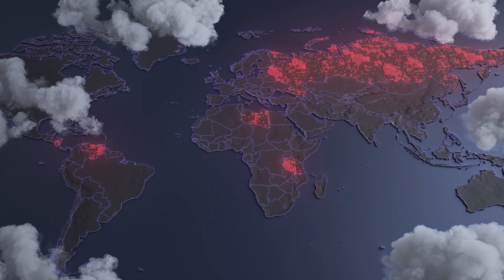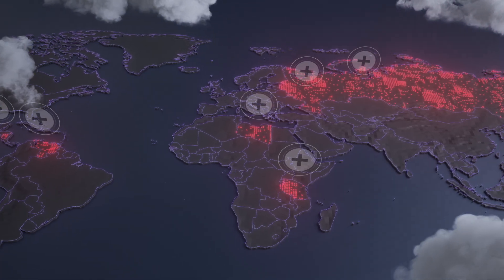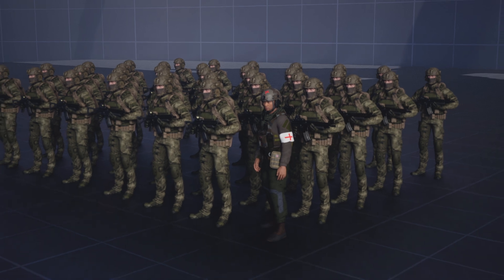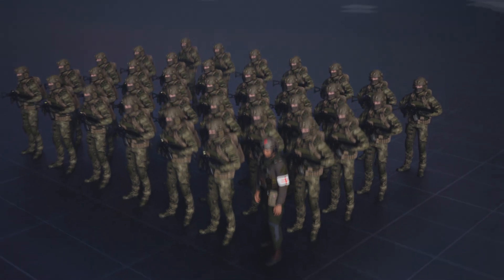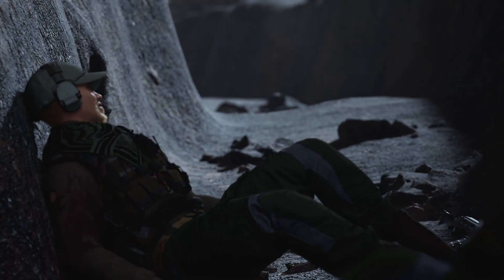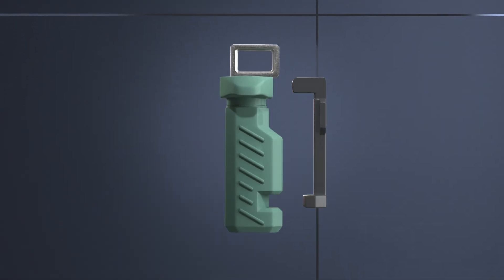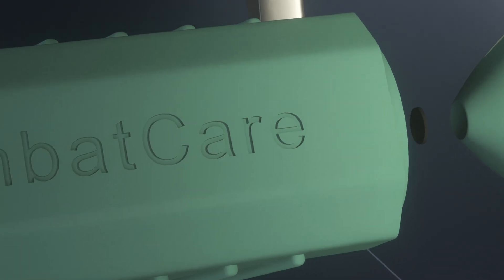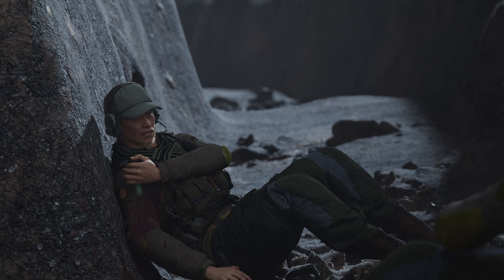Animation 3D for your bussines digital marketing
We present a 3D animation created by Kino Studio Animation, showcasing the functionality of a device designed for providing first aid in extreme conditions such as the battlefield. This device is specifically designed to stop severe bleeding, an essential tool for soldiers to treat themselves or their comrades until medical assistance arrives.

In our animation, we demonstrate how this device works: its ease of use, high efficiency, and the ability to respond quickly in critical situations. We used high-quality 3D animation to clearly and visually represent how this device can save lives in combat scenarios.

Kino Studio Animation has years of experience in creating animations across various industries, and we are now actively focusing on expanding into the military sector. We understand the importance of such devices for enhancing safety and survival in combat, and we aim to use our expertise in animation to promote advanced technologies that can benefit military and defense organizations.

We are proud to provide innovative animation solutions to organizations in the defense industry, helping them showcase new technologies, train personnel, and demonstrate the effectiveness of their products.

📩Ask about explainer videos or 3D/2D animations for your company